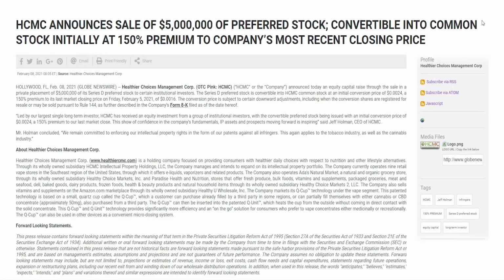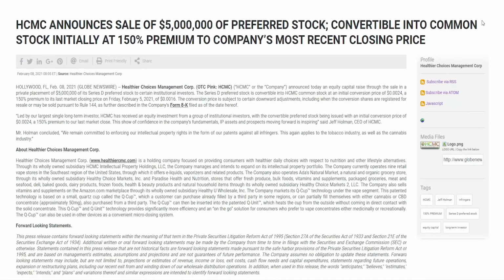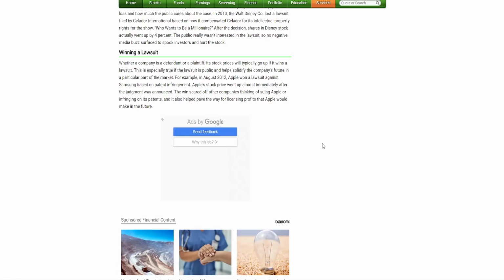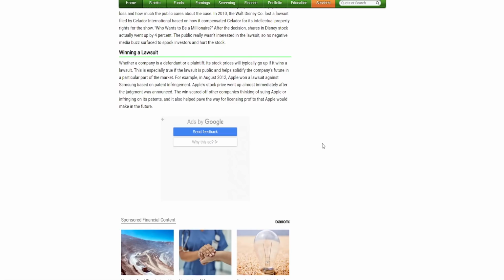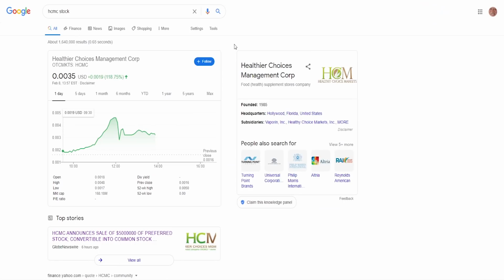HCMC To The Moon! 🚀 ALL You NEED To KNOW About Healthier Choices Management Corp! HCMC Stock News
I hope you all got into this one after I made video about it, so now you are in a very comfortable position:) I am trying to bring these picks as soon as possible and even now, after the 200% move up after I made the video I still think it is good position for entry! After we'll get more information about the Lawsuit (date mentioned in the video) there might be some dip if it gets postponed but if not and Philip Morris would like to give compensation right away, they would save themselves a lot of trouble, time, money and maybe some dignity. What do you think? Let me know!